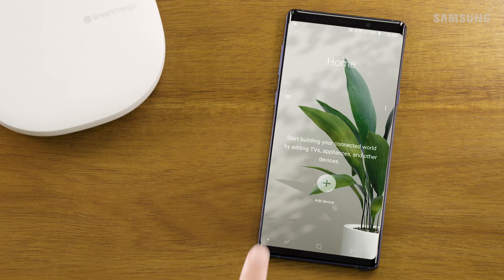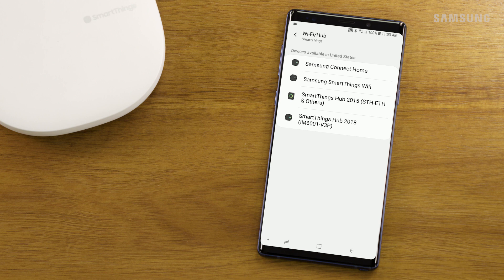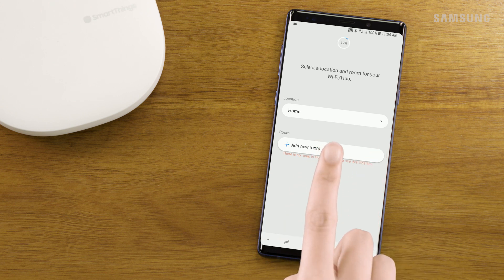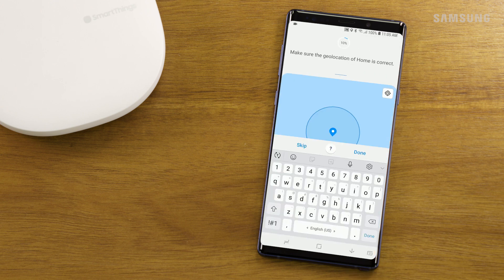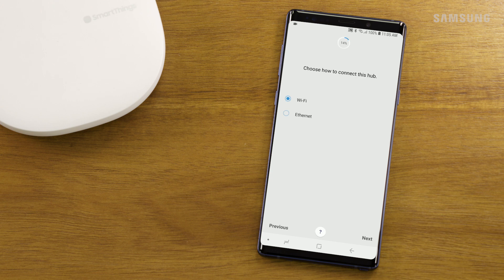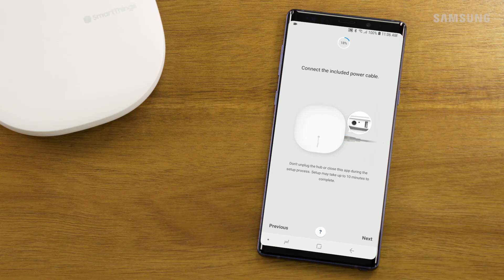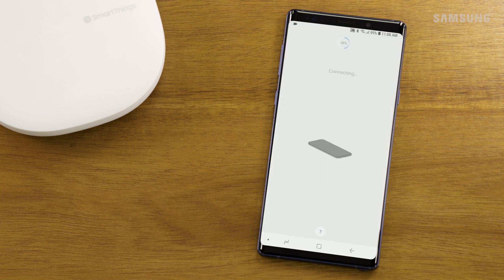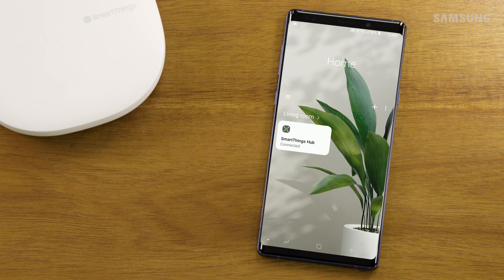How to set up Samsung SmartThings Hub | Samsung US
The next generation of the Samsung SmartThings Hub connects all of your smart devices with one another and the Samsung SmartThings app.  You also have the convenience of connecting your Hub using Wi-Fi or Ethernet. This video will show you how to set it up.